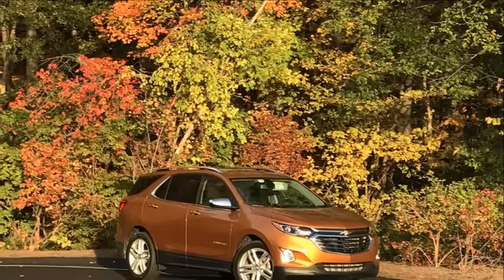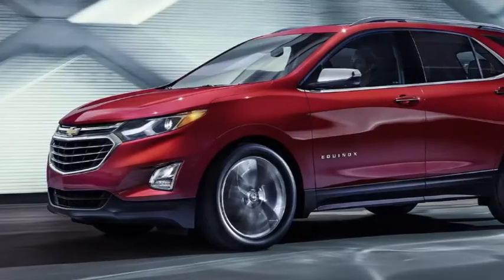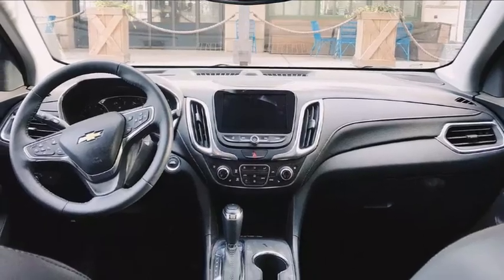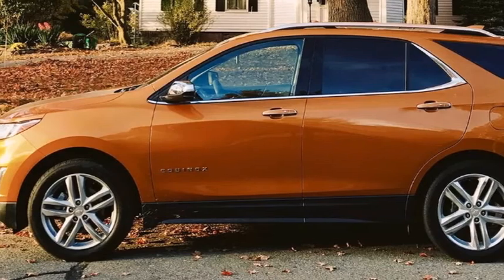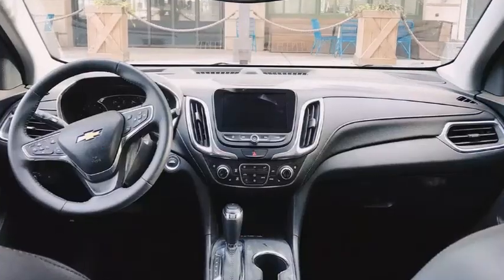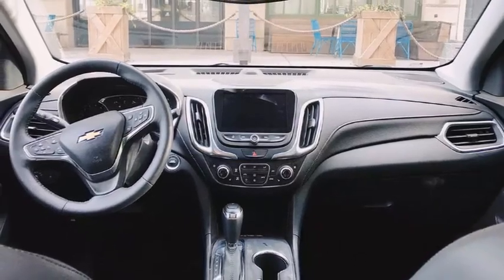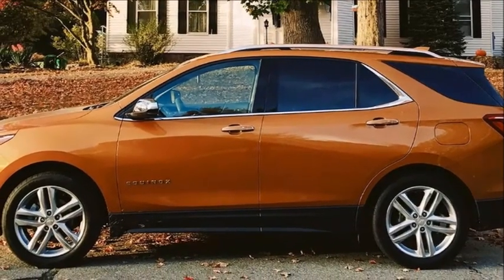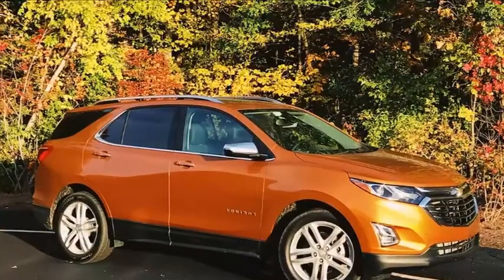Chevrolet Launches the 2018 Equinox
The modern crossover offers a tantalizing promise to buyers, like golden California to the Joads in The Grapes of Wrath: You can have it all. You can have a vehicle that combines utility, size, and ease of operation in a do-it-all package that doesn't bore you to death or drive like a lump. Consumers have responded by swarming the segment over the last decade, inverting sales charts by making crossovers the top selling model for most major brands.
That includes the subject of today's review, the humble 2018 Chevrolet Equinox. The compact crossover has become the Golden Bowtie's best-selling model outside pickup trucks, so even if you'd rather set yourself on fire than drive a CUV, there's no denying the health of America's second-largest manufacturer—and maker of unquestionably good things like the Corvette ZR1—depends in no small part on the quality of this trucklet.
Recognizing this, General Motors once again went to Europe and returned with some plunder from the Opel parts bin to craft the all-new, third-generation Equinox. It's shorter, lighter, and safer than the seven-year-old model it replaced, but is it good enough to lift the little crossover over its rivals from Ford, Nissan, Honda, and Toyota? The Drive borrowed a 2018 Chevrolet Equinox Premier in fetching Orange Burst Metallic from GM for an autumn road trip from New York City to Cape Cod to find out.
autopaparazi auto paparazi
help us to be better
by Auto paparazi "Dad's Automotive"